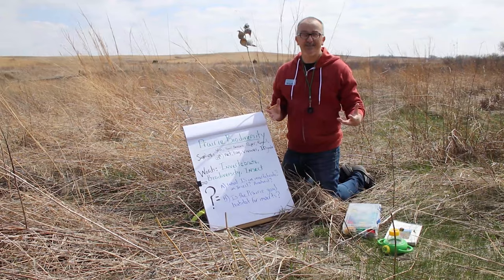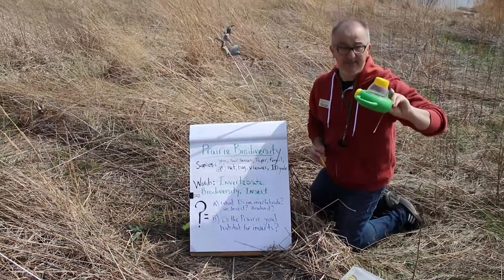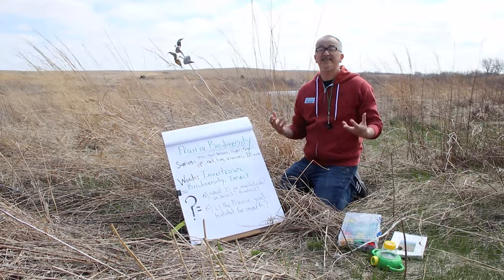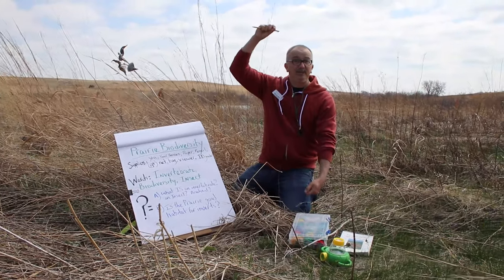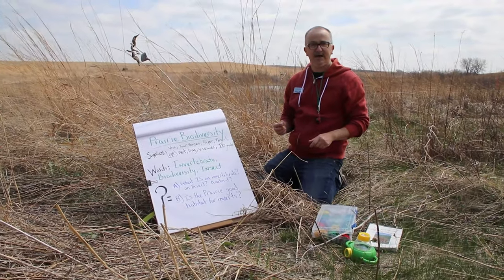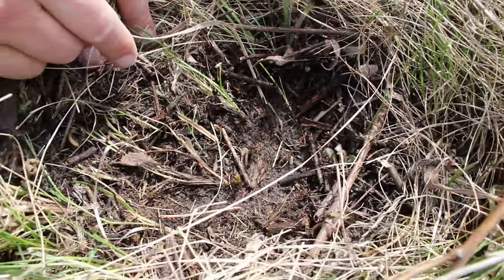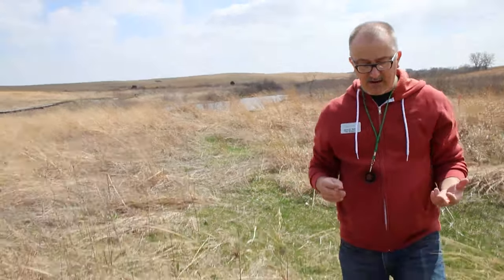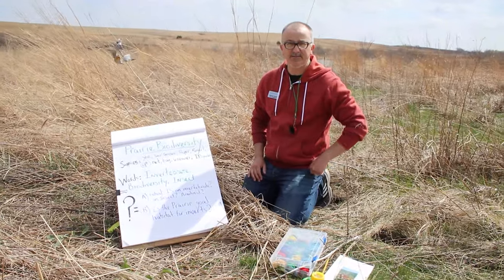Prairie Biodiversity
The tallgrass prairie contains a wide variety of animal and plant life. Kids can  learn all about this diverse landscape in this informative video.